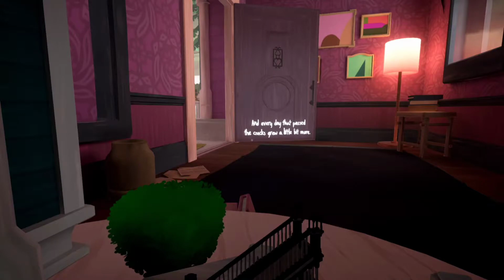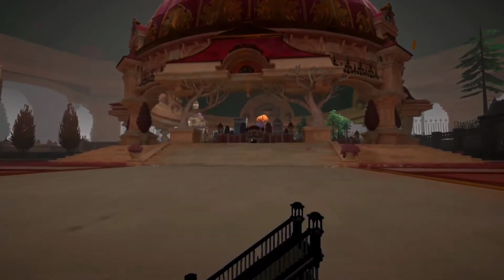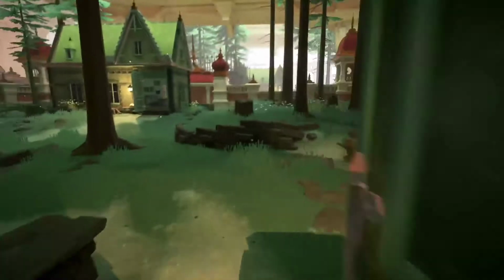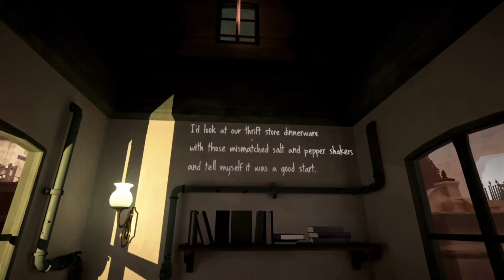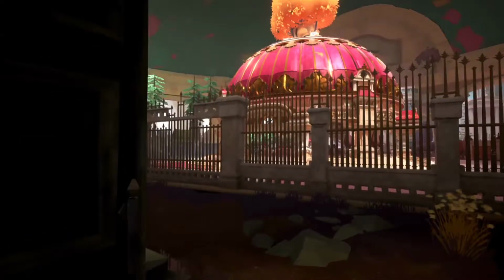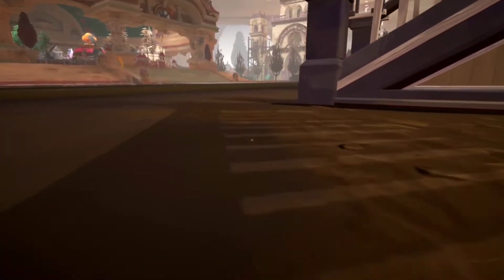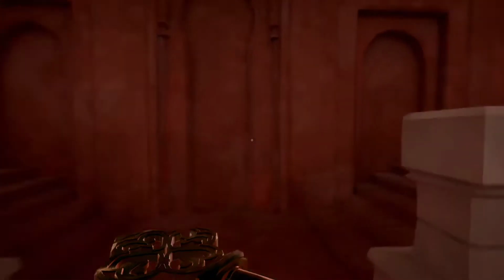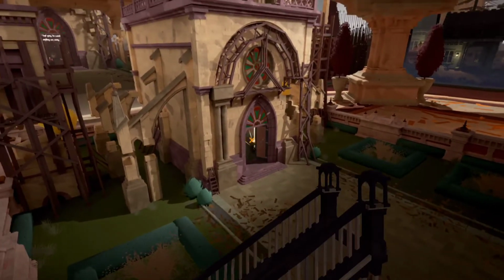Puzzle World Inception | Maquette Part 3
Continuing the puzzle journey, today the story and puzzles take a new turn and we enter the Giant world for new levels of puzzling.